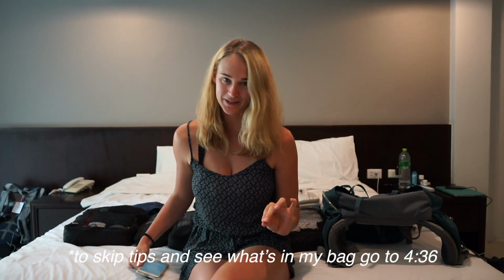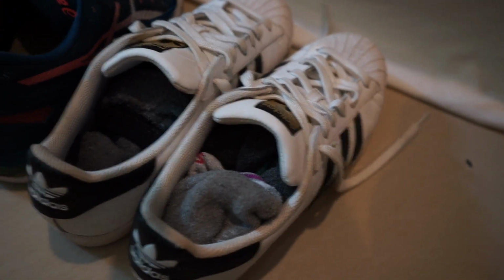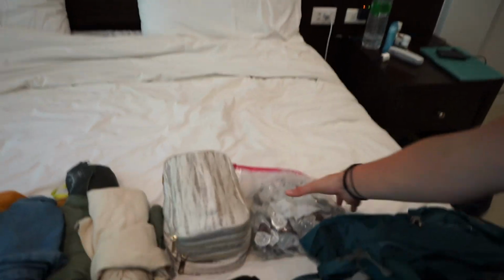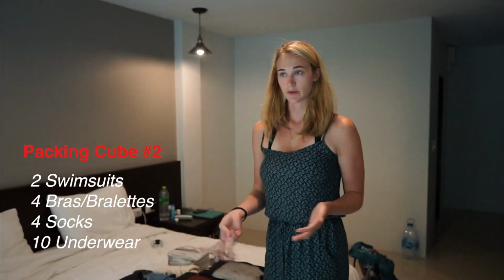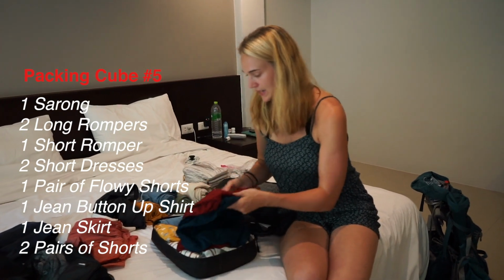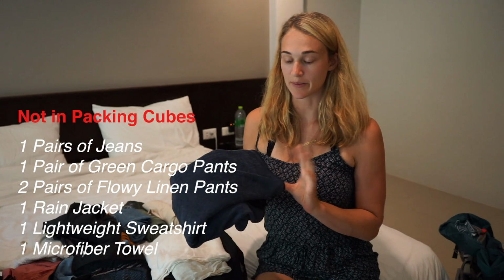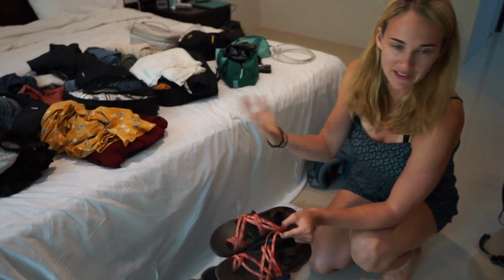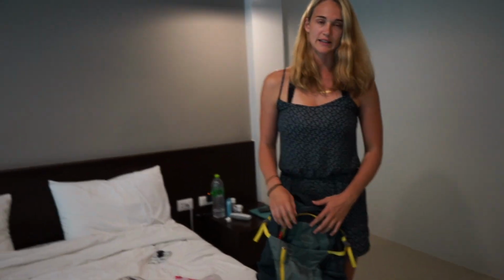How to Pack for Southeast Asia / Travel / Backpacking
Whether you are a backpacker, teaching English, moving abroad or becoming a digital nomad, figuring out what and how to pack can be really hard. We break down our best travel packing tips and hacks, as well as what is actually in our backpacks.

We have lived abroad for 9+ months now traveling around Southeast Asia and have no plans of returning home. This packing guide will help you decide what to pack for places like Thailand, Vietnam, Bali and the rest of Southeast Asia.